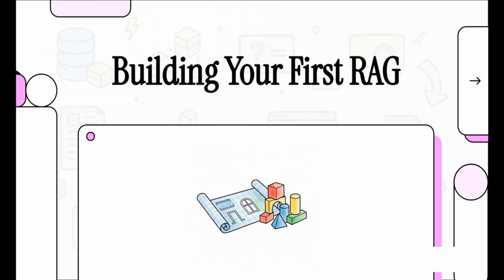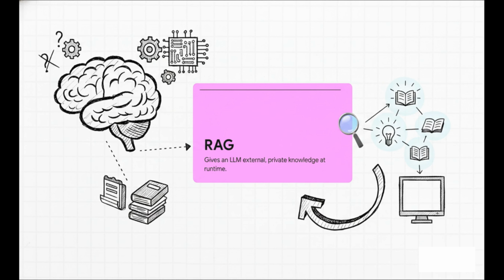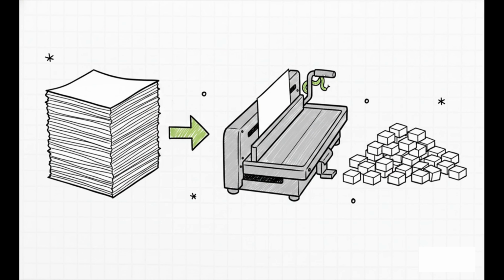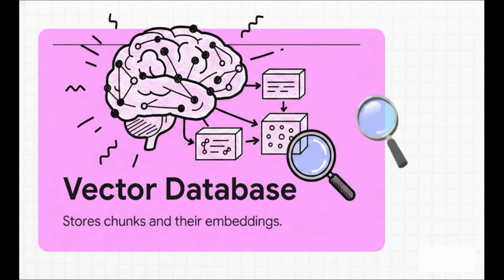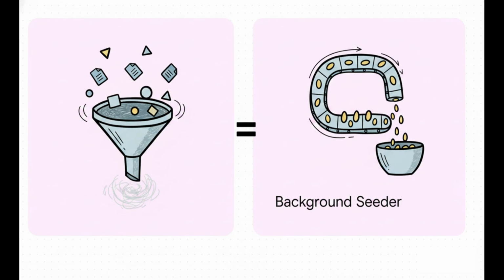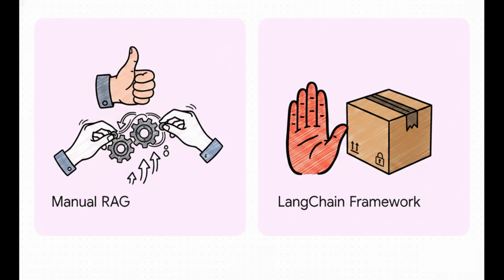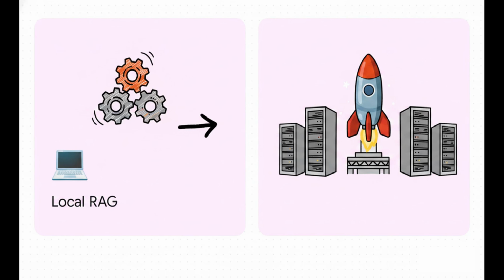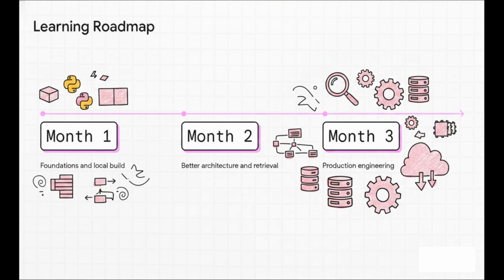Stop Using LLMs Wrong! 🛑 A Backend Dev's Guide to RAG Architecture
Unleash the power of Large Language Models (LLMs) in your backend! Dive into this ultimate guide on Retrieval Augmented Generation (RAG) architecture. For backend developers, mastering AI fundamentals and practical building is KEY to creating efficient, scalable systems. This video is your deep dive into RAG, uncovering best practices for designing killer AI/ML architectures. We'll break down AI foundations and deep learning principles in Python, giving you the edge. Walk away with a rock-solid understanding of RAG for AI design, and learn to dodge common LLM mistakes. Whether you're new to AI or a seasoned pro, this is your ticket to mastering system design and AI architecture. Get ready for hands-on examples and real-world applications that will skyrocket your AI/ML skills!